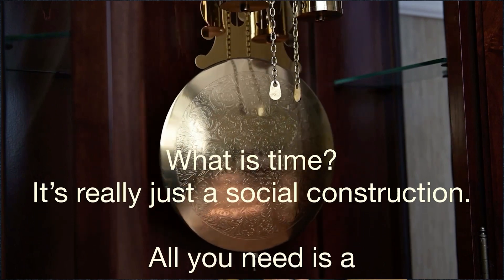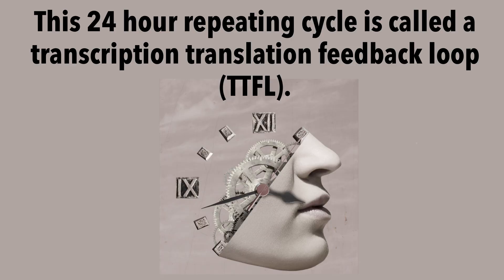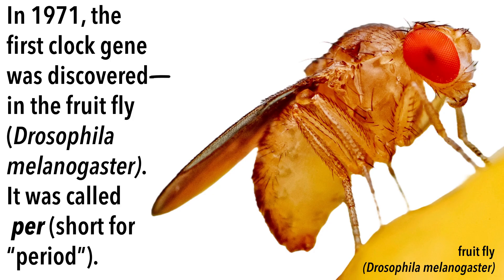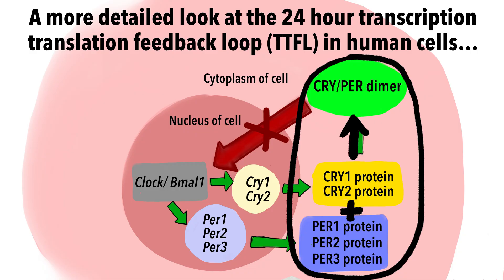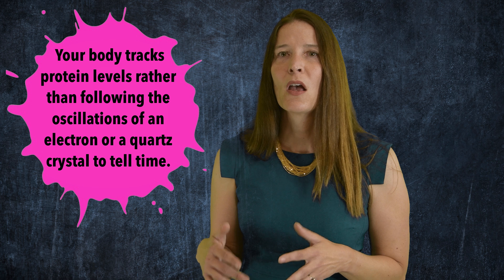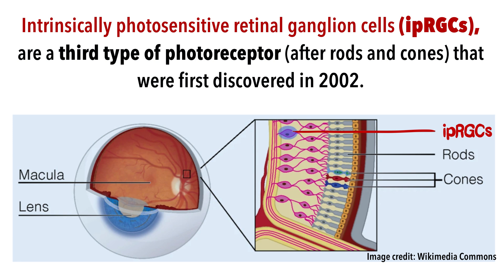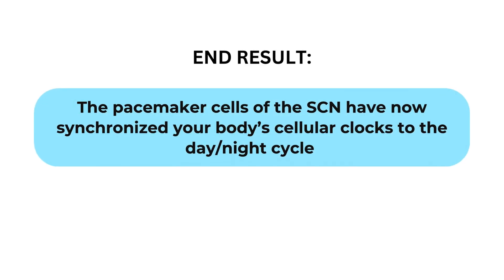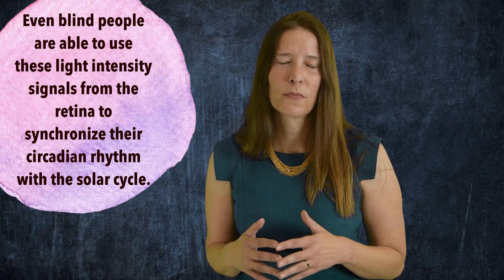Trillions of Clocks in Your Body: How Your Cells Tell Time Using Clock Genes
A practicing board certified internal medicine physician discusses how trillions of cells in your body use the same molecular mechanism to track the passage of time.  It involves a transcription translation feedback loop of clock genes and clock proteins.  All of these peripheral clocks in your body are synchronized to the current day/night cycle by the master pacemaker cells found in the suprachiasmatic nuclei of your brain.  The discovery of this fascinating mechanism was the basis of the 2017 Nobel Prize in Physiology or Medicine.